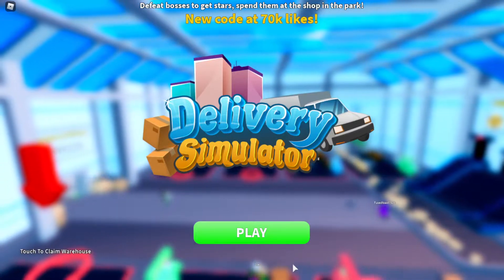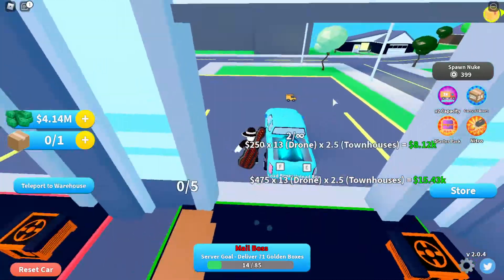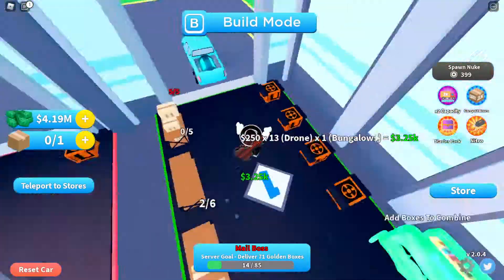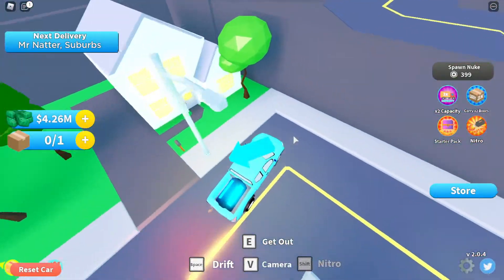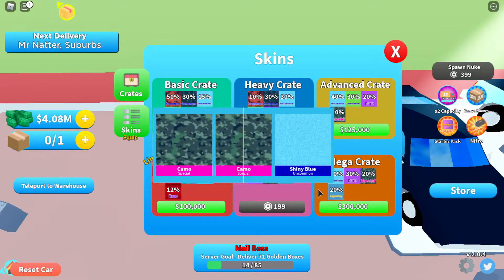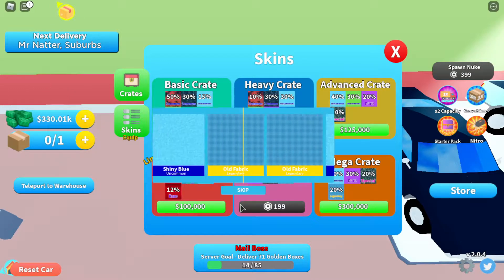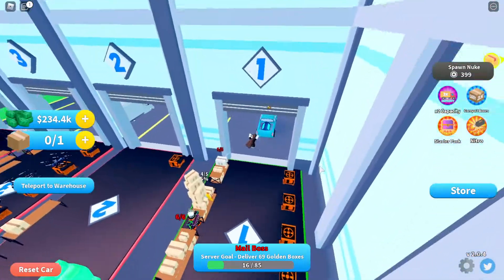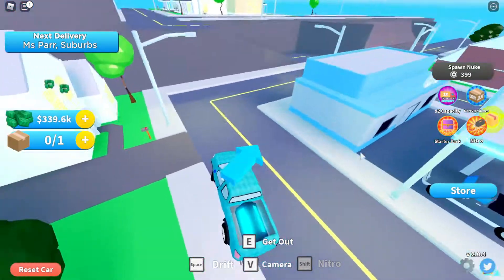INSANE GAMEPASSES IN DELIVERY SIMULATOR!!! Are They Worth It?? Speding 3k ROBUX!!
Notice: I recently changed my Roblox username from samper680 to 1FrostySlime but the L in Slime is a capital I not an L so if you're looking me up on Roblox look up 1FrostyS*i*ime not 1FrostyS*L*ime

Play the Roblox game Here!
[Game link here]

Become a channel member, support me, and get access to exclusive perks!!

Join me on Yotta Savings Today!!
Yotta is basically gambling without the risk!
You can start winning today with as little as $25!
It's also an FDIC Insured Savings Account!
List of people who are channel members on my channel! The link to join is above!
Zeerroo_Twwooo - Amazing Slime
CrazyBoy Austin Games - Amazing Slime
gamesupremacy RBLX - Amazing Slime

VerticalTime- $2
Chemical Noob- $2
sleepyboi10- $4
Silly Willwy- $5

List of people who've bought the BIG donator shirt in my Roblox group
Action_23- BIG Donator Shirt
CoolKing070- BIG Donator Shirt
Hxll_YT- BIG Donator Shirt
zacherias1- BIG Donator Shirt